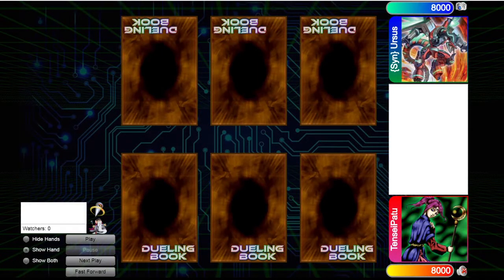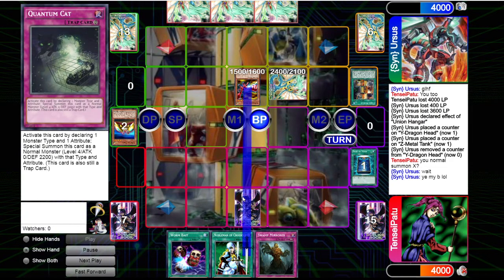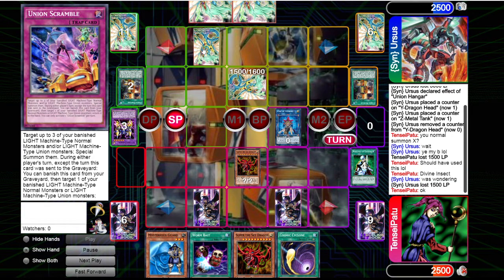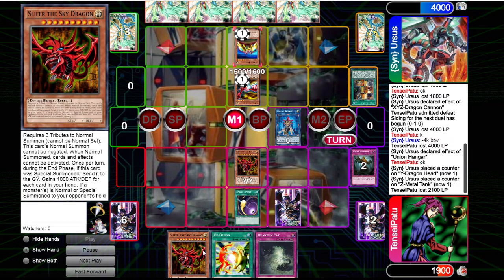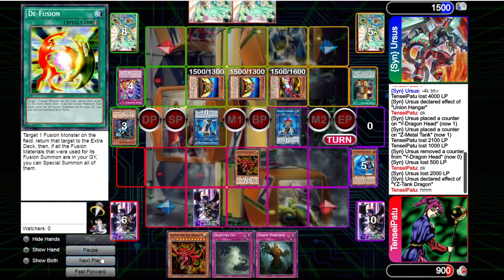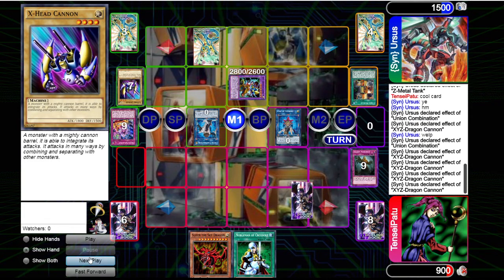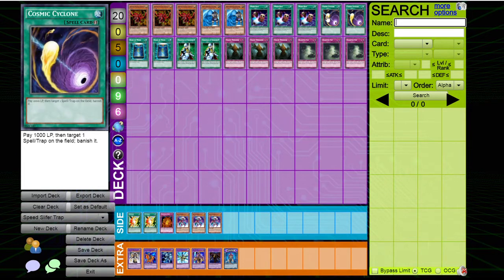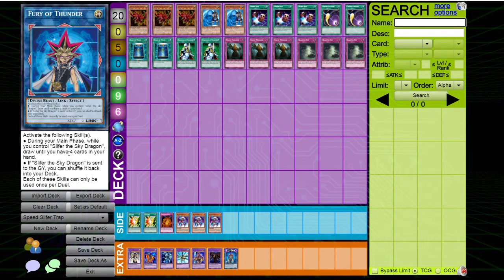Yu-Gi-Oh Speed Duel - Fury of Thunder Slifer vs XYZ Unions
Today's video contains a duel and deck profile for Slifer and how it does against a more competitive deck when people are still experimenting with the new format.